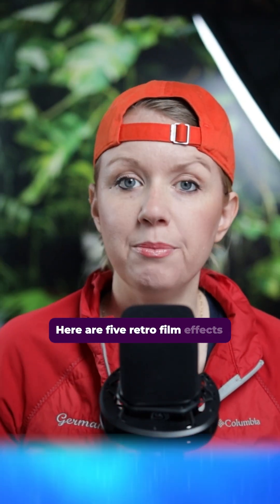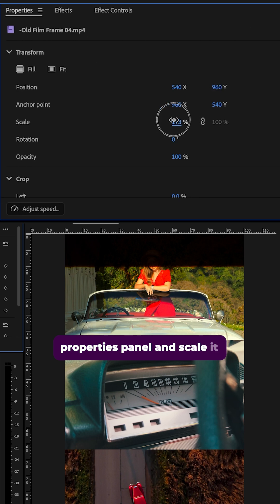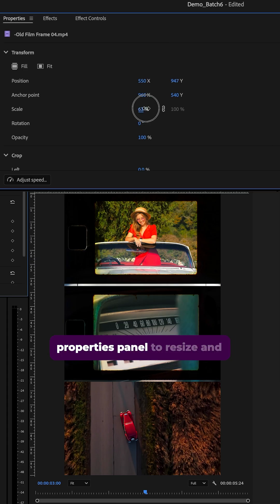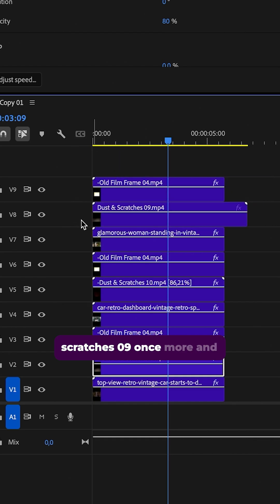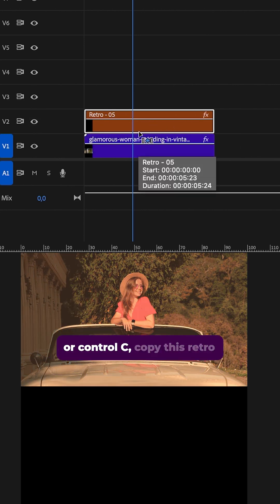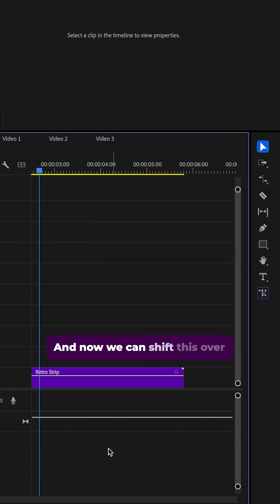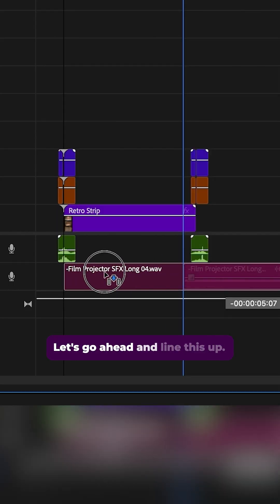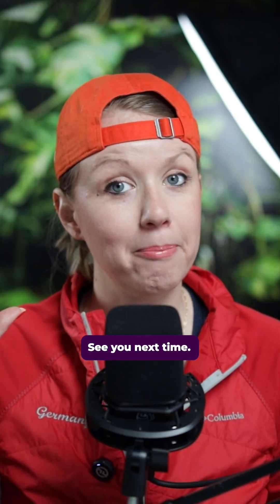How To Make Awesome Retro Film Effects Fast!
In this video you'll learn how to a variety of the Gal Toolkit's film effects, including dust & scratches, film frames, and projector effects.

The Gal Toolkit Extension now has over 1760 effects, transitions, motion graphics, titles, and more to spice up your edit. Just double click or drag and drop to apply. There is also a version for After Effects!

Need Support?
Email gal toolkit [at] gmail [dot] com

*We do our best to factor in all suggestions for future updates.